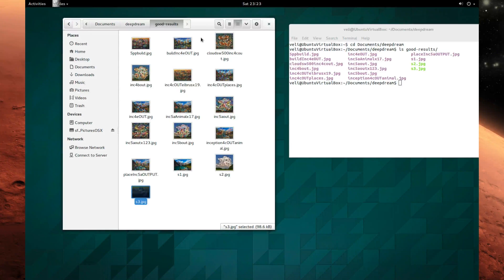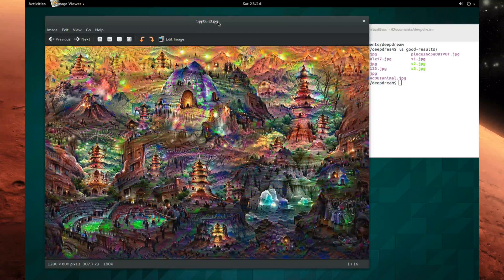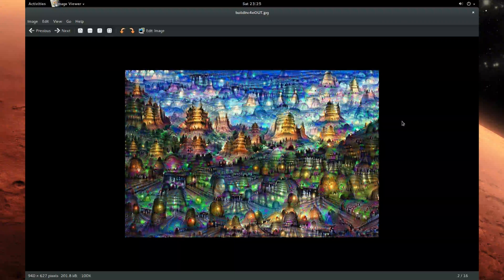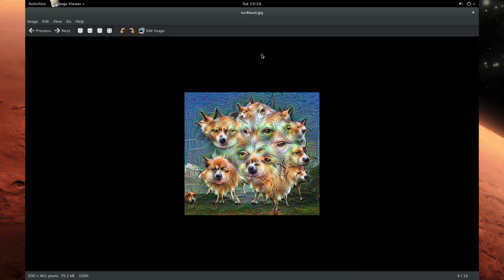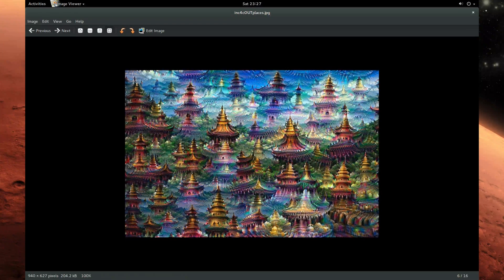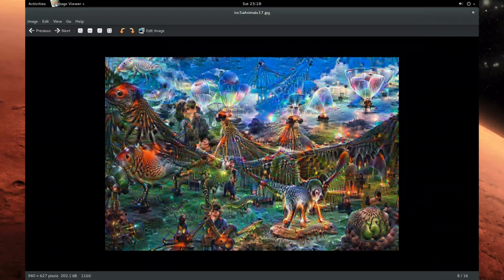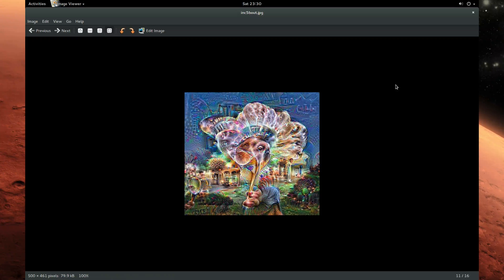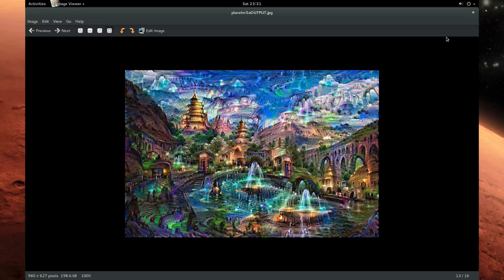My best Google DeepDream results!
This video features some of my best results using (a modified version) the Google DeepDream software.

Cheers!